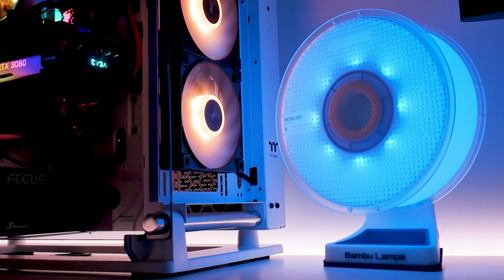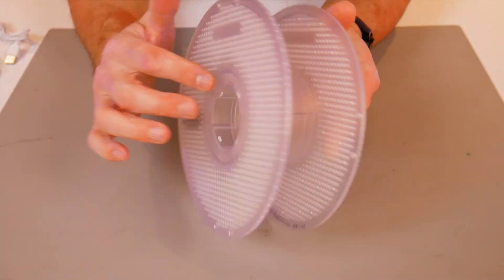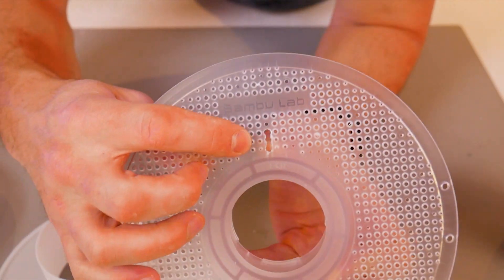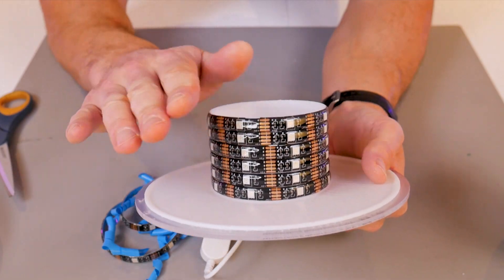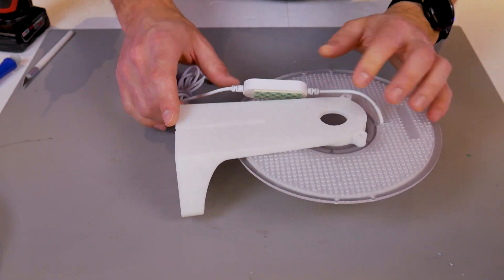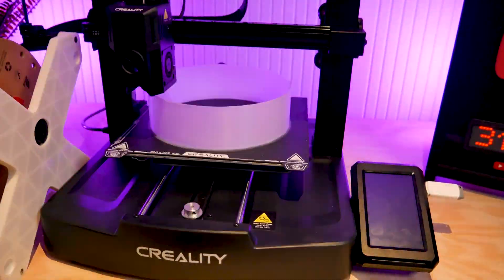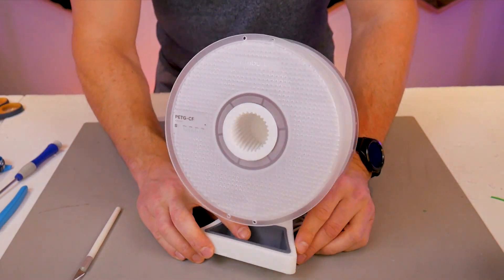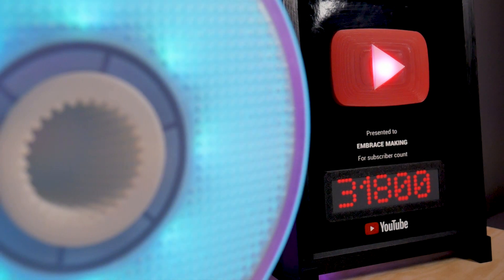Bambu Lamps LED Spool - A Bambu Labs Inspired 3D Printed Lamp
In this video we will be assembling the Bambu Lamps LED Spool. Made from a Bambu Labs reusable spool, this lamp can be illuminated with a smart RGB LED strip and connected to your home automation system to be remotely controlled. It makes a very nice looking desk lamp or conversation piece within your office or shop.

Please note that the Bambu Labs spools come in both translucent frosted plastic (preferred) or solid white. From what I can tell there is no guarantee that you will receive one or the other when ordering specific Bambu Labs materials. Either one will work but the frosted one allows light to also shine through the spool which looks nice.

You will need the following items to complete this assembly.

LED Strip - the exact one I used in the video is no longer available but this is almost exact substitute:

Thread forming screws:

3M Double sided tape:

If you're in the market for a Bambu Lab printer, check the link below for the best price!

I would suggest printing all of the covers (front and rear), plus the LED filament diffuser in white material so light can easily pass through. The stand, screw and the color accent parts can be made in any color of your liking. I chose white and grey as they match the Bambu Labs color scheme nicely.

PLA materials works perfectly fine and the typical 3 walls, 3 floors and ceiling layers is fine at 0.2mm layer height. Only the stand will need support material in a few locations.

The LED diffuser file can be printed in normal mode - or optionally should be able to print in spiral vase mode. It is only one wall layer anyways so the result is almost identical but spiral vase mode will result in no Z seam.

0:00 Intro
0:21 Assembly